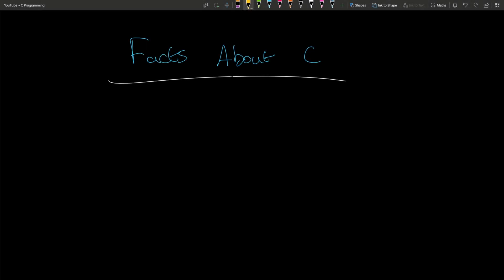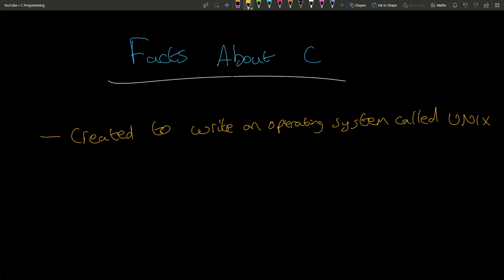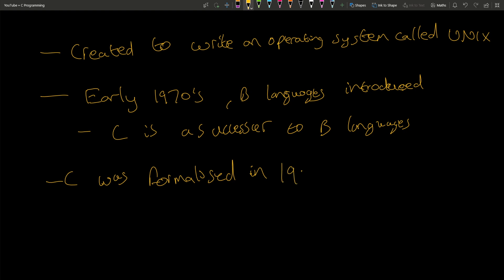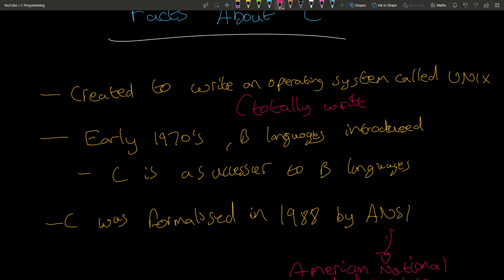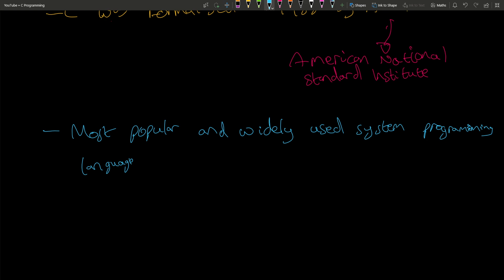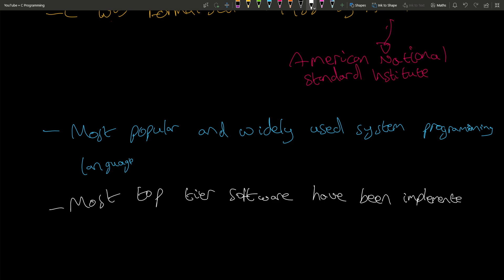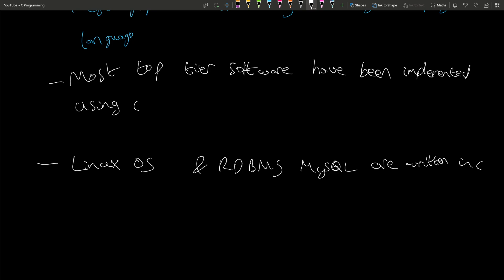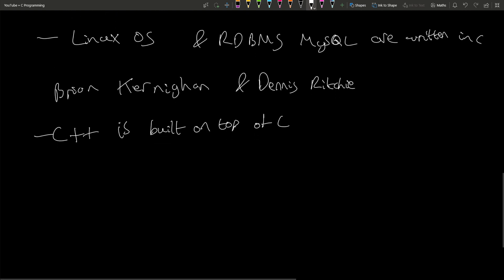Facts About C - C Programming